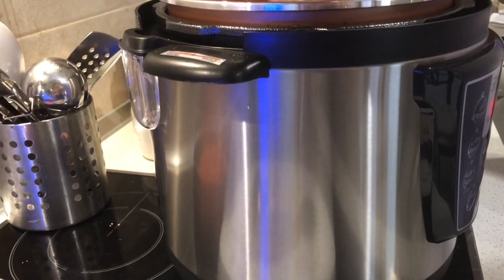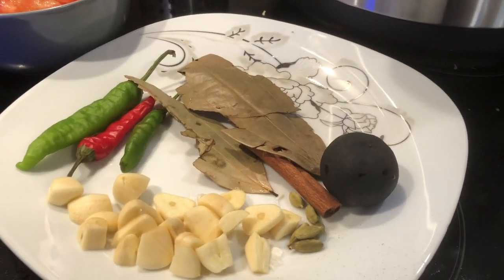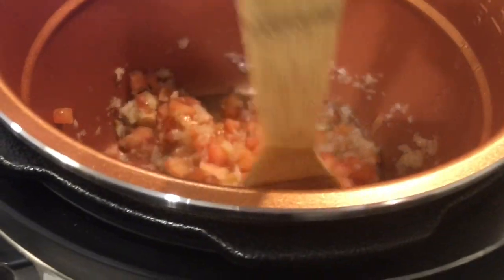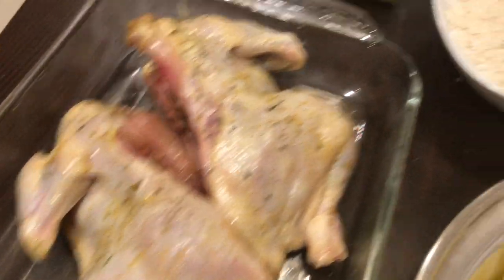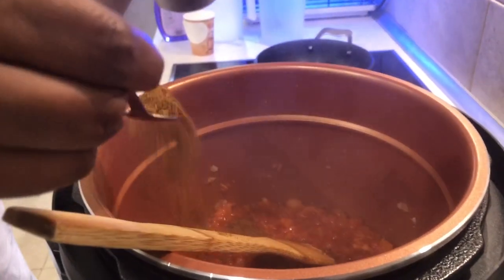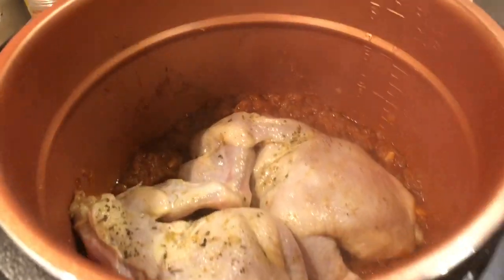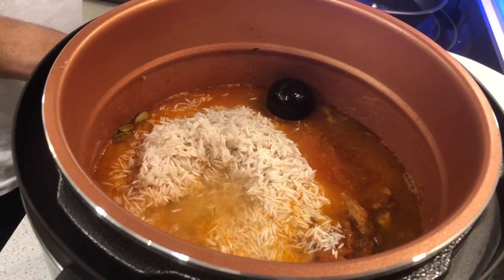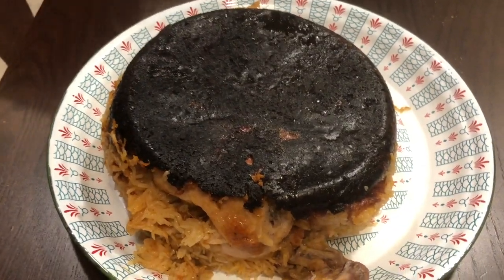Filipina - Saudi | My Arab Husband Cook Saudi Khabsa Wow Galing! 🥳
As a matter of fact, this is the yummiest Saudi Khabsa I've ever eaten, purely made with LOVE! Salute to husband! :)

We are Phil Saudi Family bringing good vibes and sending you much love.
Have a good times and take care!